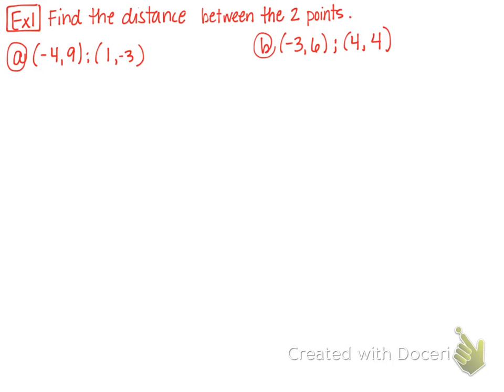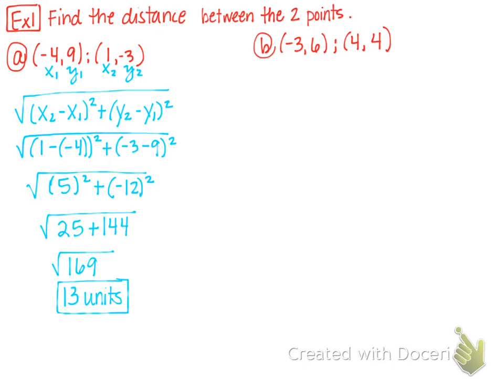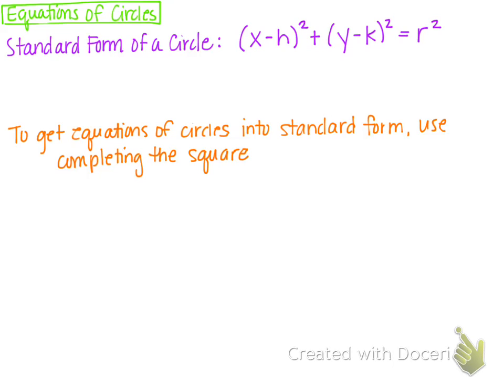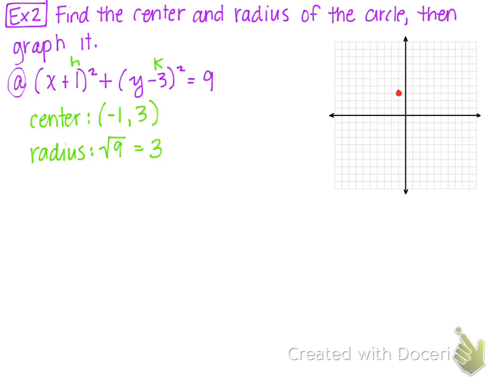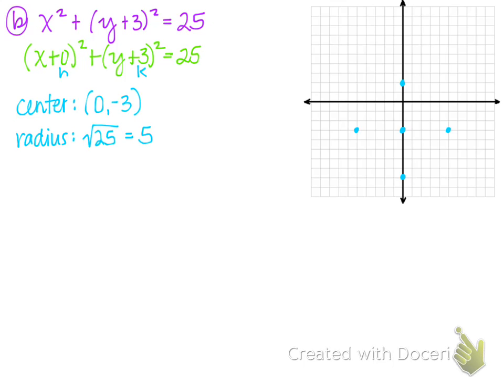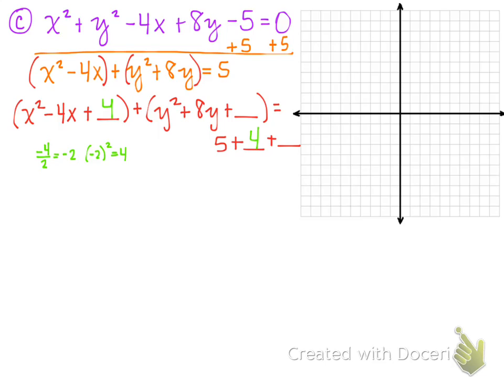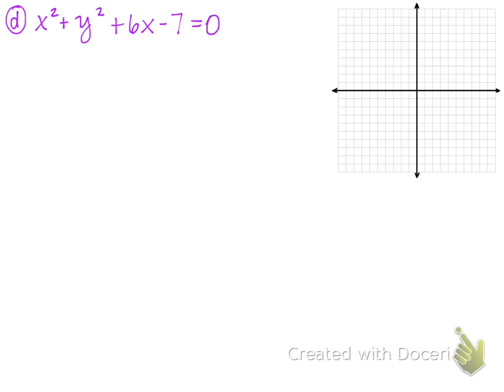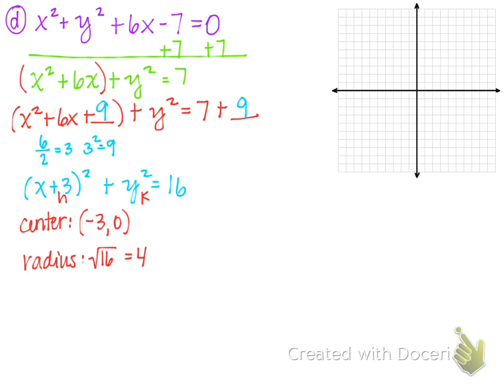Distance and Equations of Circles